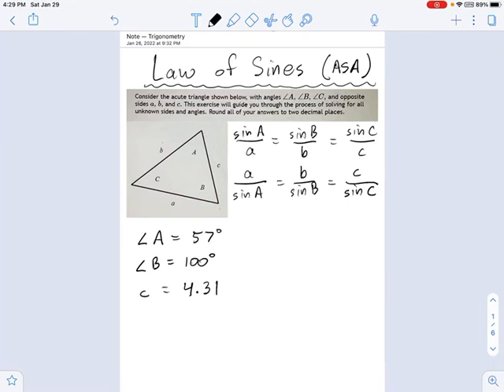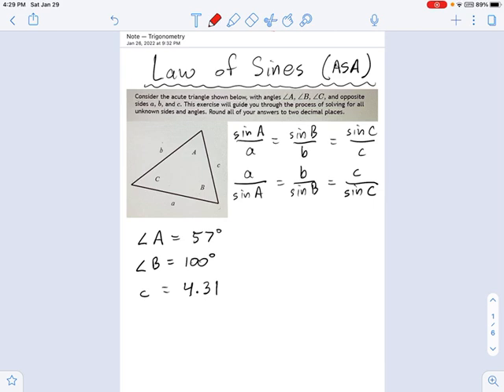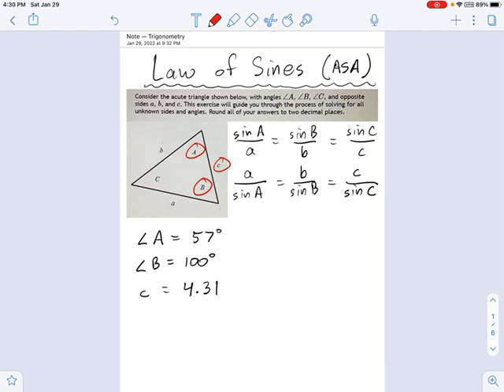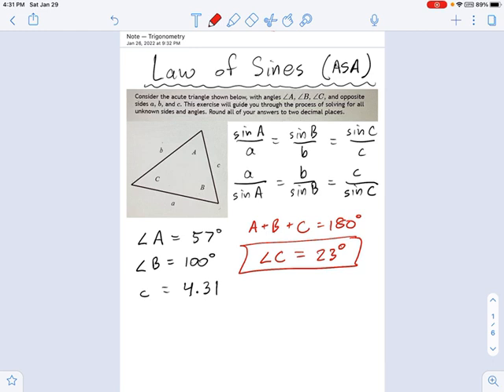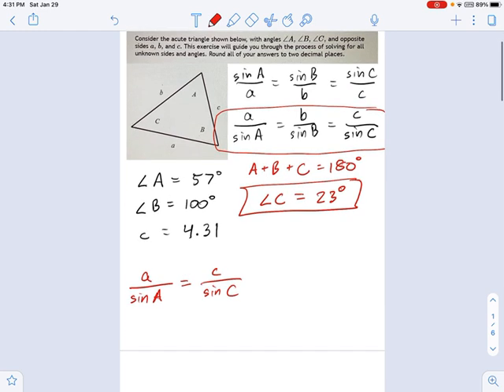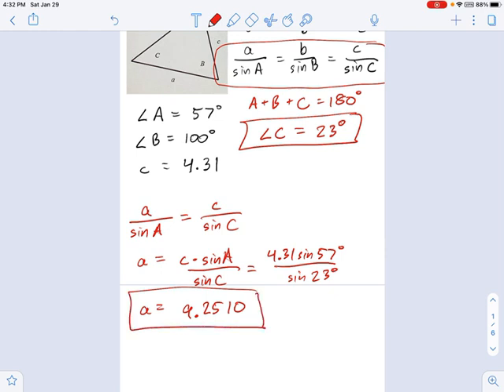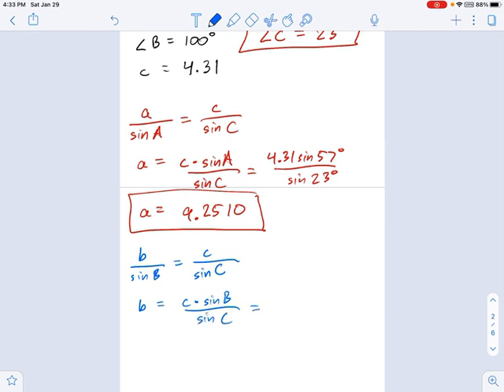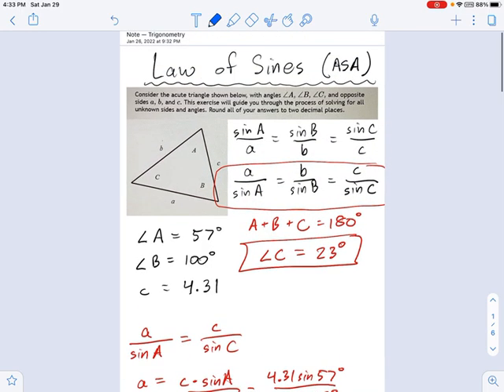SM3.11.30 - Law of Sines ASA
Murphy Math --
Solving an ASA triangle using the Law of Sines, given a triangle picture shown.  Techniques used here could just as well solve an AAS triangle.